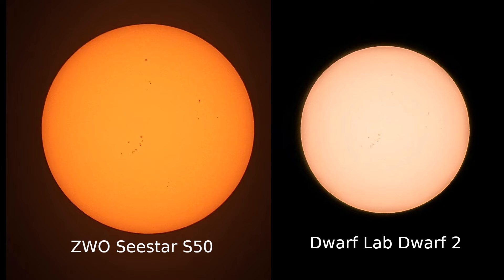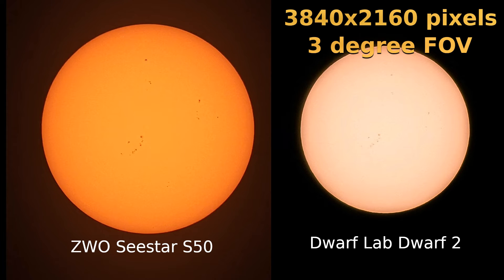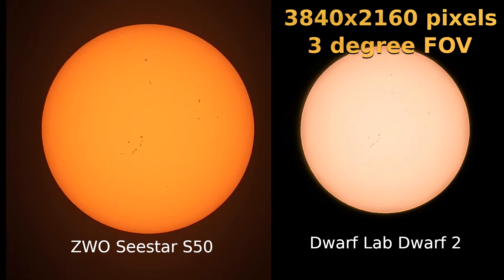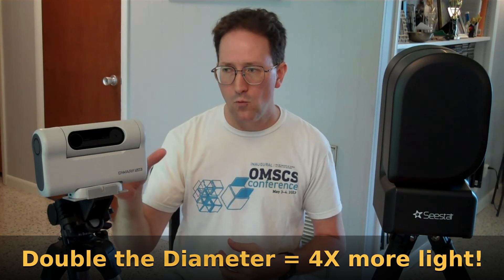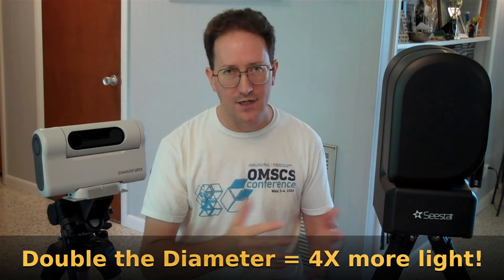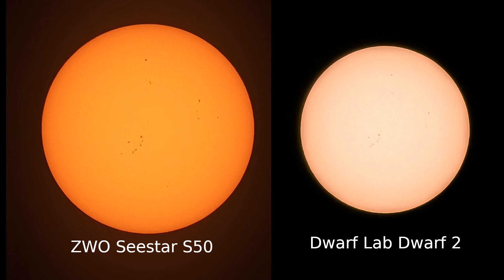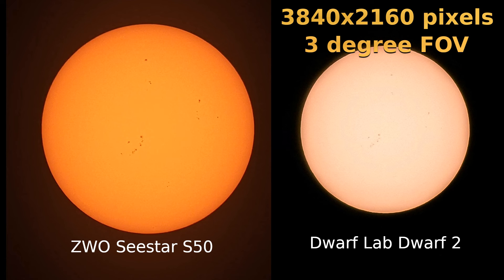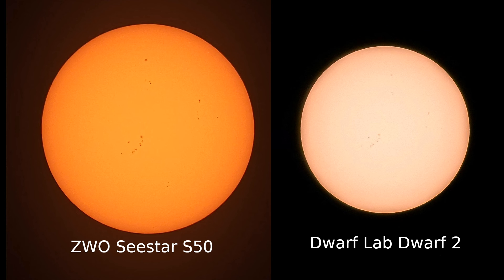SeeStar S50 vs Dwarf 2 solar shootout results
Here are the comparison results between the ZWO Seestar S50 and the Dwarf Lab Dwarf 2 smart telescopes when solar imaging.

See the two videos of how to do solar imaging with each telescope for details about the procedure I used:

The Seestar is back ordered currently, but you can buy the Dwarf 2 Deluxe package (including solar ND filters and filter holder) on Amazon right now.